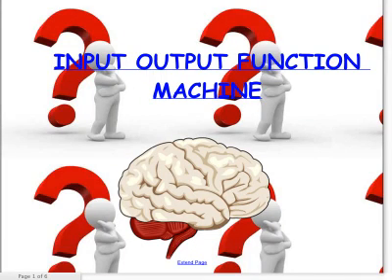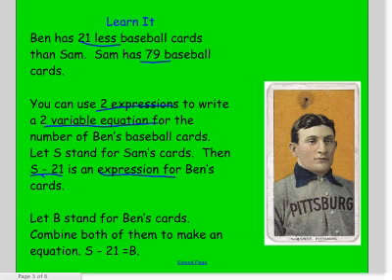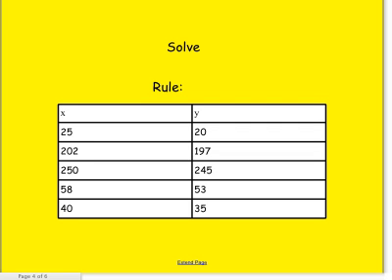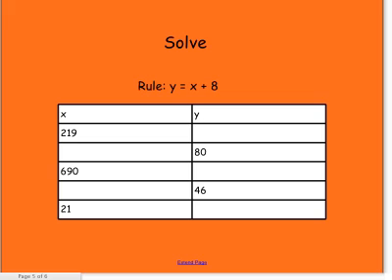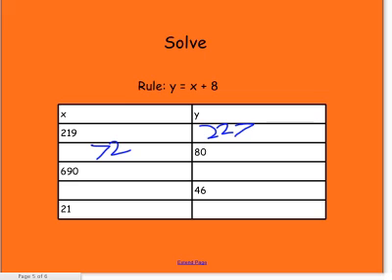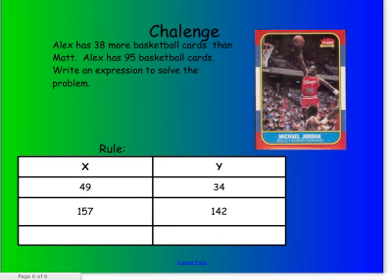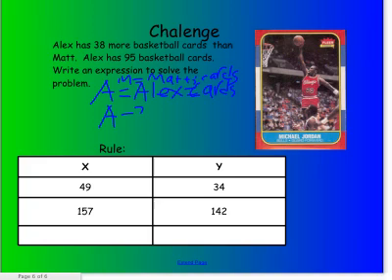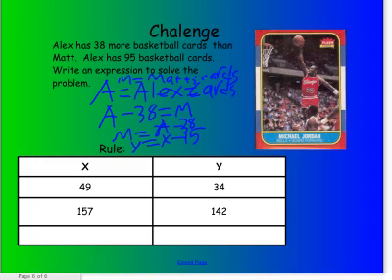The Function Machine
Ten-Year Old Kyler Explains about Input Output Function